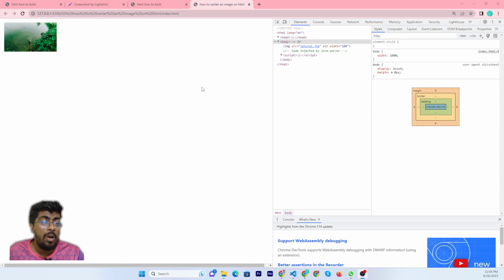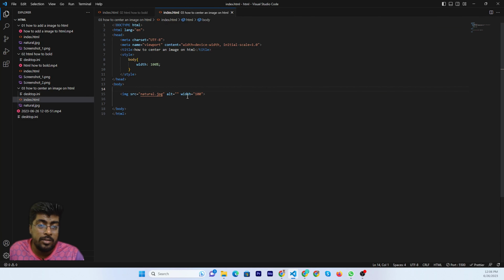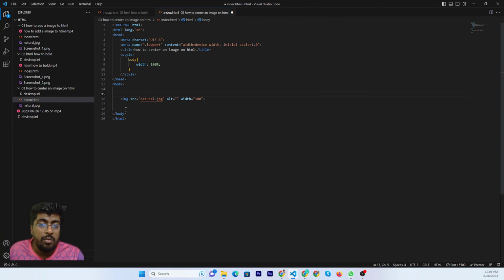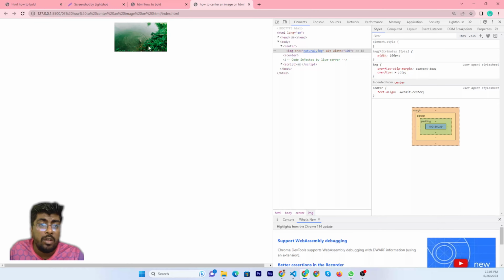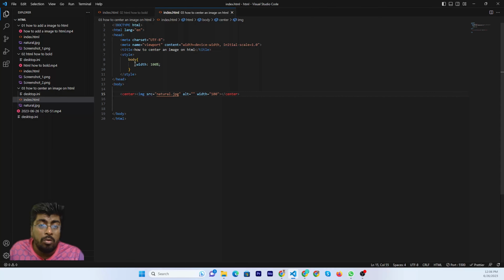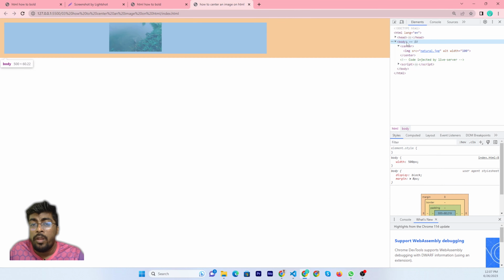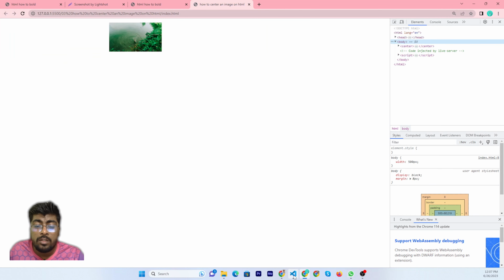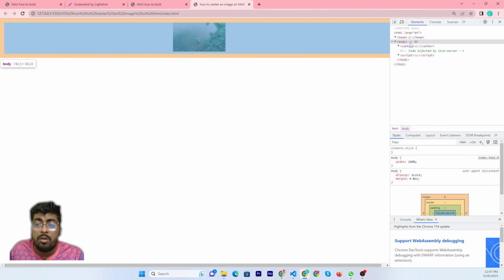How to center an image on html 2024 | Skill Wave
Welcome to the HTML Mastery series! In today's tutorial, we'll be diving into a fundamental aspect of web design: How to Center an Image in HTML. Whether you're a beginner or looking to enhance your skills, understanding how to elegantly center images is crucial for creating visually appealing websites. Let's explore the techniques together! 🖼️✨

📌 Here's a step-by-step guide on How to Center an Image in HTML:
Step 1: Open your HTML editor and navigate to the section of your code where you want to insert the centered image.
Step 2: Use the (div) element to create a container for your image. Give the (div) a class name for styling purposes, for example: (div class="image-container").
Step 3: Within the ,div), insert the ,img, element with the src attribute pointing to your image file.
Step 4: Apply CSS styles to the class you created in the ,(style) section of your HTML or in an external CSS file. Use the text-align: center; property to horizontally center the image.
Step 5: Save your HTML file and open it in a web browser to see the centered image on your webpage.

📖 Chapters of How to Center an Image in HTML:
0:00  Introduction
0:08  How to center an image on html
1:31  Happy Ending